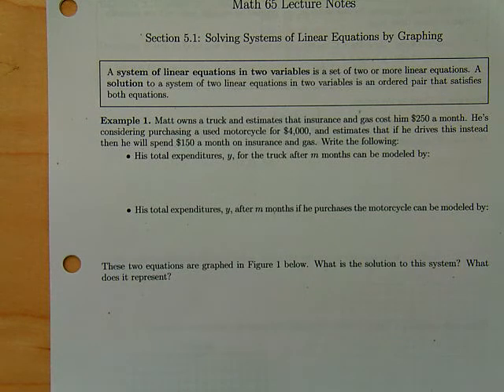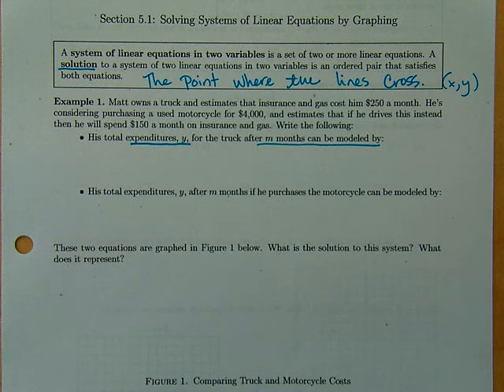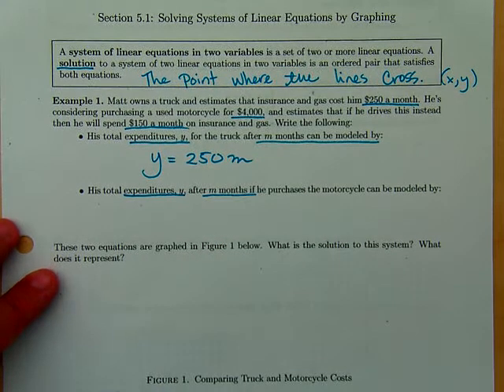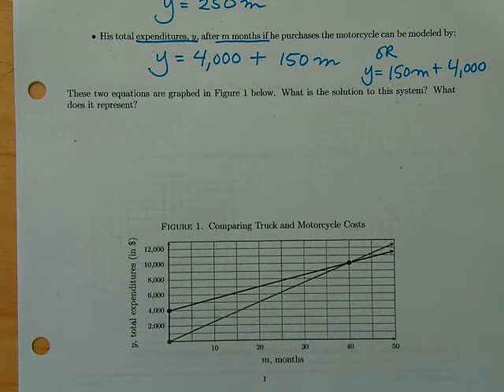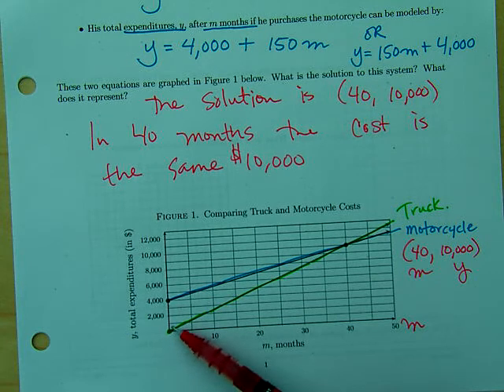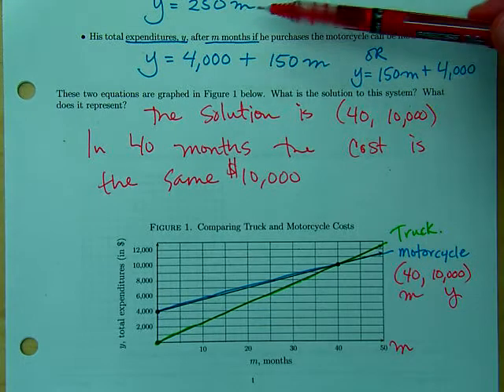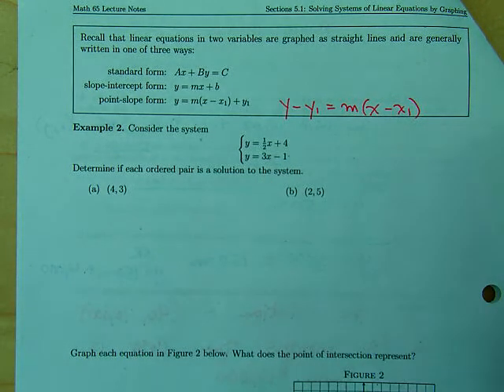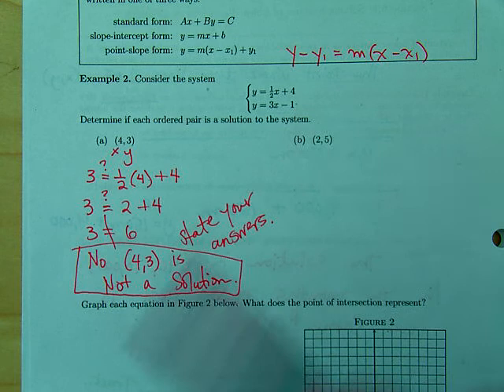Solving Systems of Linear Equations by Graphing Part 1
Math 65 Solving Systems of Linear Equations by Graphing Part 1